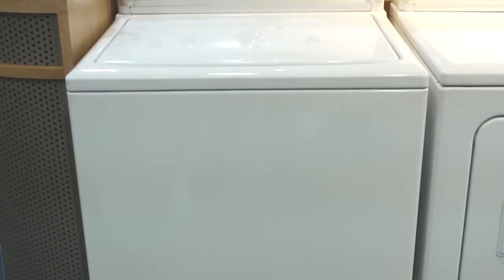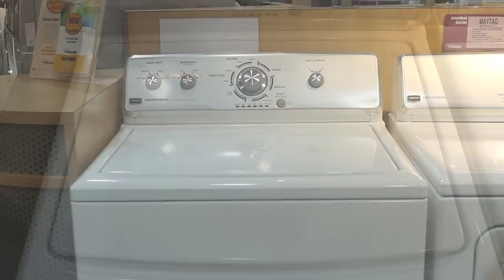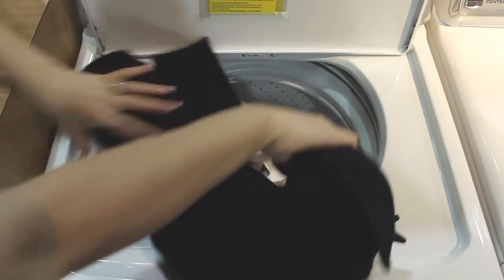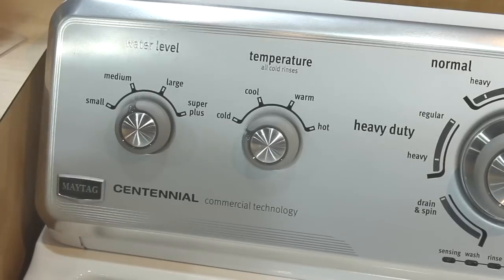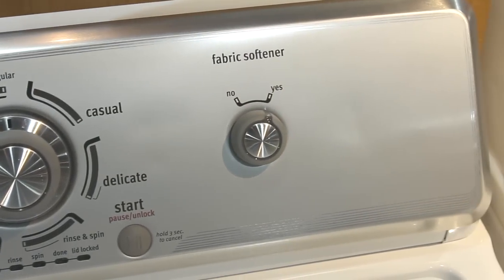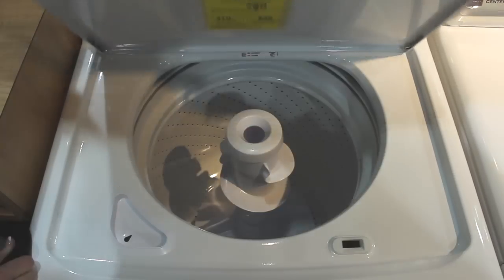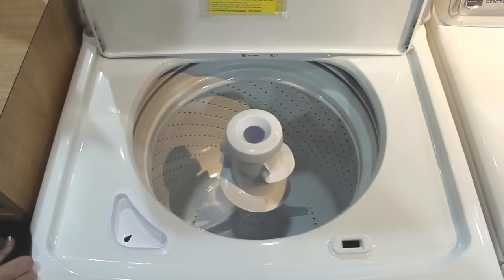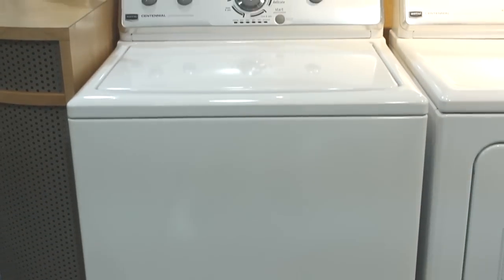Maytag Centennial Washer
You can rely on this Best-Selling Maytag Centennial® top load washer with commercial-grade drive system and DependableClean™ wash system. Its LoadFlex™ agitator handles large loads, while the QuietSeries™ 100 sound package won't disrupt your home's peace and quiet.

The  automatic temperature controls, 8 wash cycles and 4 Selectable Water levels ensure you're washing under ideal conditions.

The 3.4 cu. ft. white porcelain over Stainless Steel Wash Basket basket is resistant to scratches and provides a smooth wash surface to prevent snags. You can clean larger, fewer loads to help save time and energy.